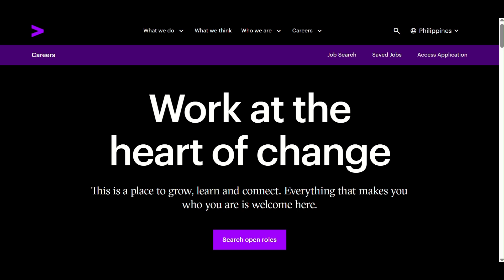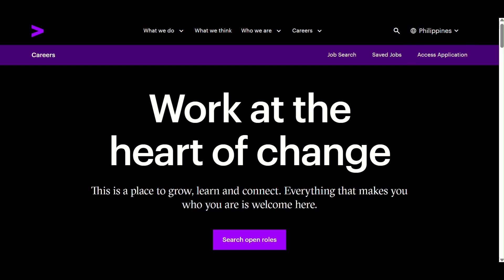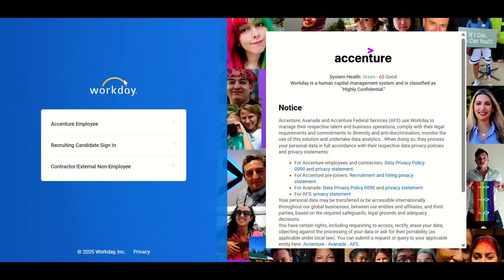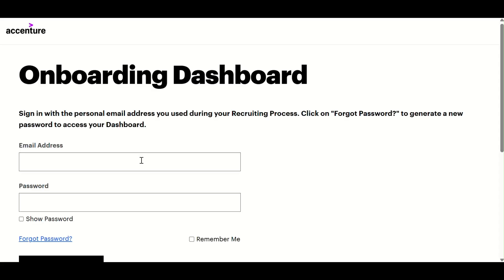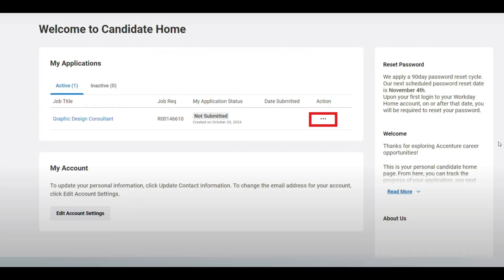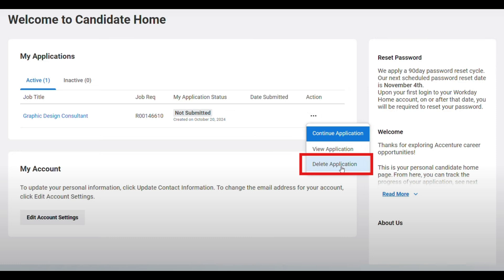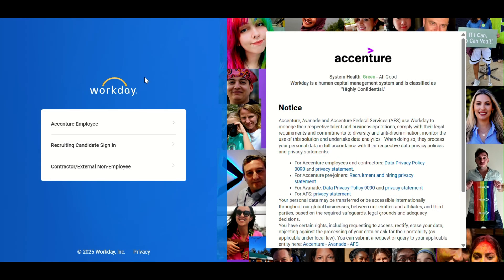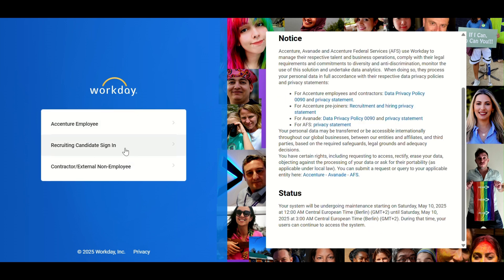How to Withdraw Application from Workday (FULL TUTORIAL 2025)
Applied for a job but changed your mind? In this 2025 step-by-step tutorial, I’ll show you exactly how to withdraw your job application from Workday, whether you're using a desktop or mobile device.

You’ll learn how to find your submitted application, withdraw it properly, and confirm that it’s been removed from the employer’s review.

✔️ Works on all Workday-powered career sites
✔️ Cancel job applications safely and quickly
✔️ Updated Workday interface for 2025